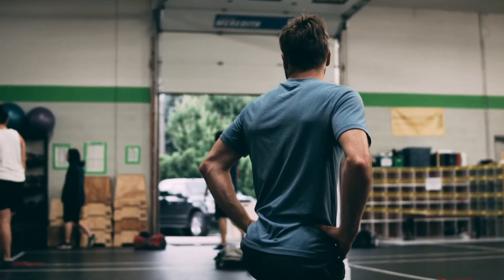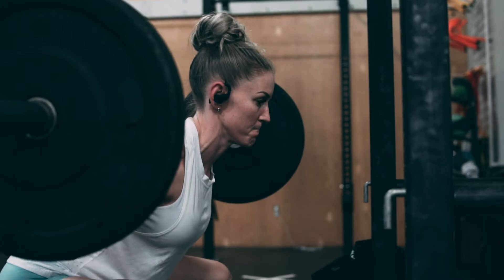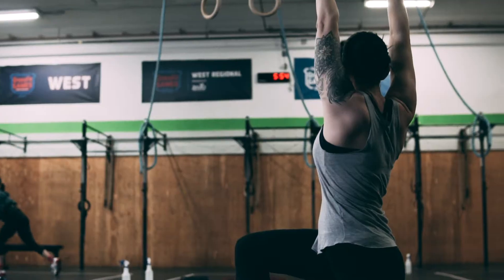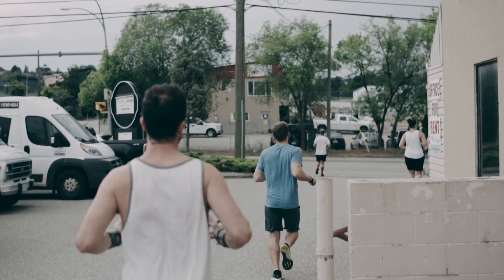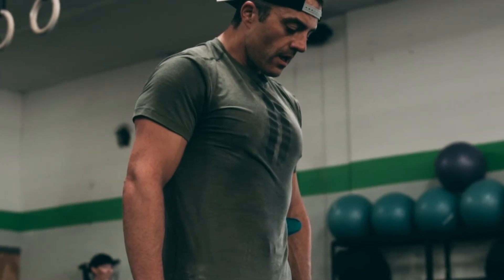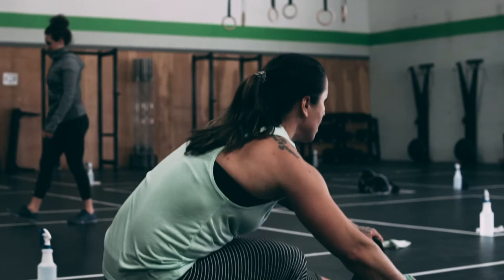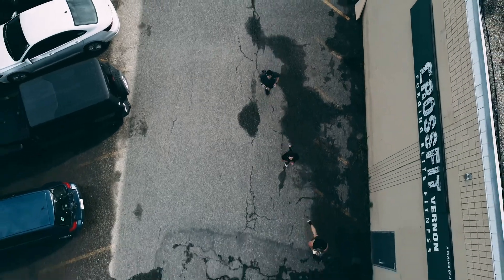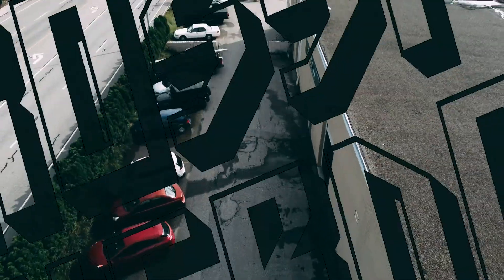CrossFit Vernon "10 years"